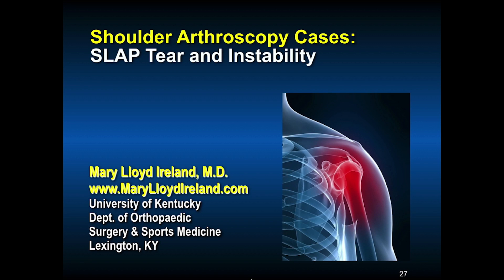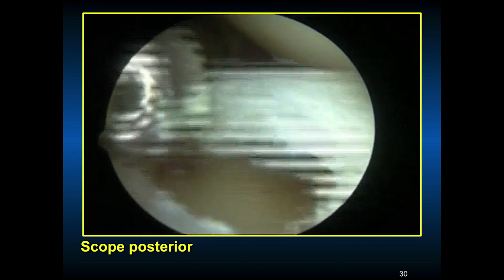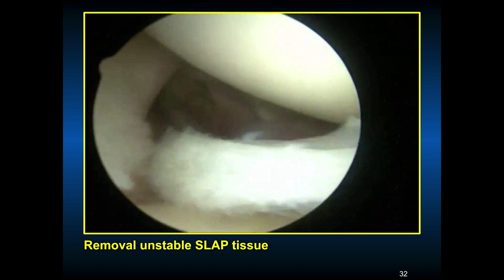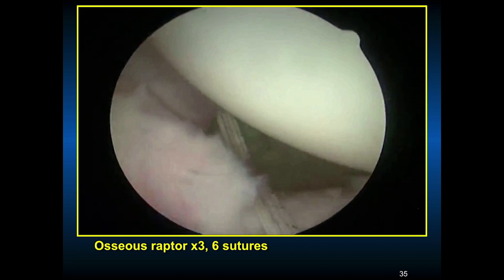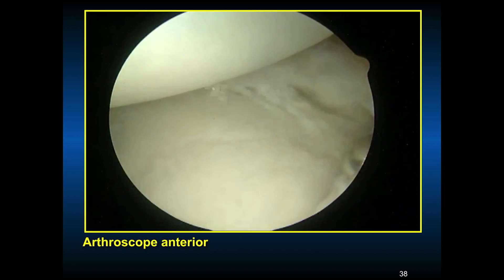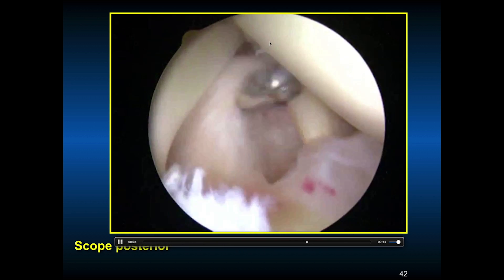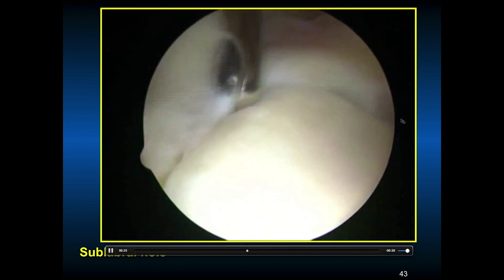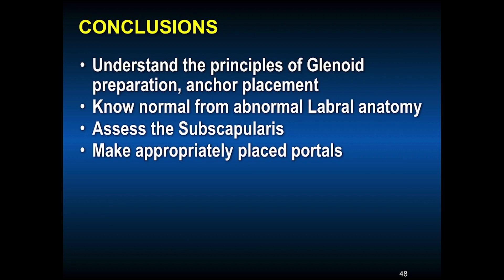575 Arthroscopy Cases Shoulder Part 3 - Intern Arthroscopy: Slap Tear and Instability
Presented by:
Mary Lloyd Ireland
Professor
Dept. of Orthopaedic Surgery and Sports Medicine
University of Kentucky
Lexington KY

0:00 Introduction

0:35 Case 1 Chronic SLAP & Anterior Instability
 •24 YO Right hand dominant high school pitcher, boxer
 •History of 30 times shoulder slipping out of place in overhead positions
 •PE: anterior apprehension, labral click, pain and weakness in maximum rotation, arm 90 deg. abducted

1:13 Bucket handle tear, labrum Video

2:22 Scope posterior Video

3:22 Anterior-inferior glenoid preparation, labral debridement Video

4:30 Removal unstable SLAP tissue Video

5:19 Mobilization of anterior-inferior capsuloligamentous complex, labral debridement Video

6:33 Osseous raptor x3, 6 sutures Video

7:57 Post-repair, arthroscope posterior Video

8:56 Arthroscope anterior, debridement degenerative non-repairable posterior labrum Video

9:15 Arthroscope anterior Video

9:44 Scope anterior-superior portal, bumper stability re-established Video

10:40 Subscapularis bursa, common location of loose bodies Scope anterior-superior Video

11:17 Case 2 Subscapularis Tear & Anterior Instability
 •49 YO Right-hand dominant white female, homemaker
 •Right shoulder injury swinging basket full of clothes overhead
 •PE: Significant limitation of motion
 •Anterior apprehension
 •Positive O’Brien’s test
 •Weakness, ER Greater than IR

12:07 Scope posterior Video

13:03 Sublabral hole Video

14:16 Biceps normal, 10% upper subscapularis tear Scope posterior Video

14:56 Scope posterior Anterior-superior and anterior portals Video

15:39 SLAP labral repair, anchors x2, mattress sutures Video

16:20 Scope posterior, s/p subscap debridement Video

16:52 CONCLUSIONS
 •Practice makes better, never perfect
 •Practice, practice arthroscopy in the wet lab
 •Practice, practice knot-tying
 •Be ready to face complications in surgery